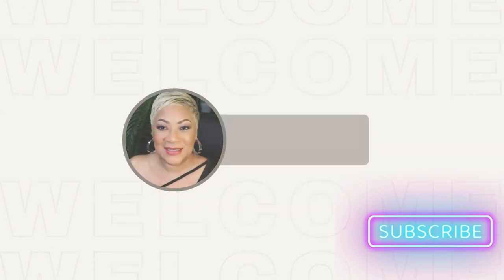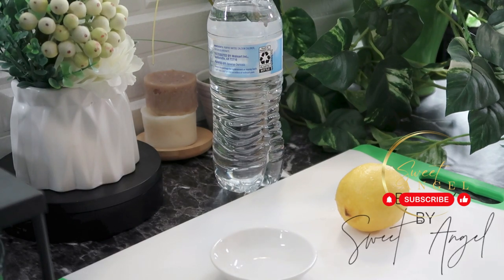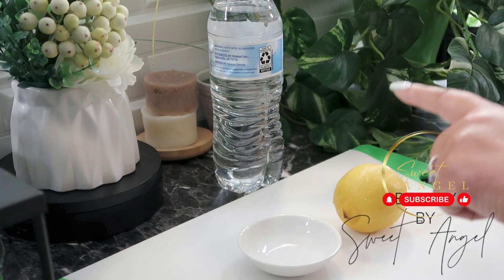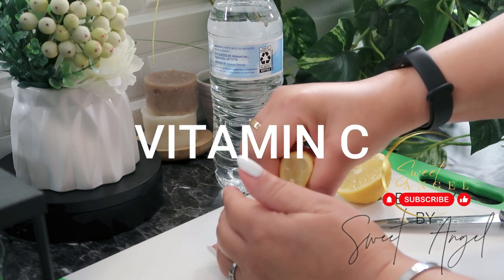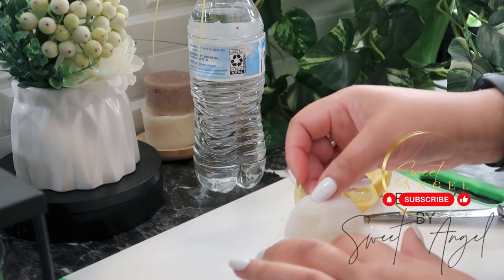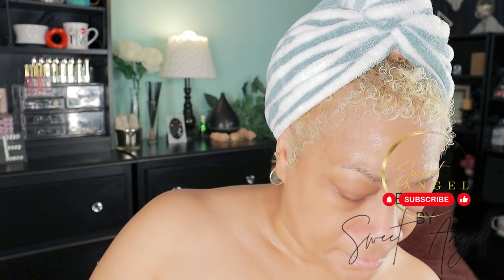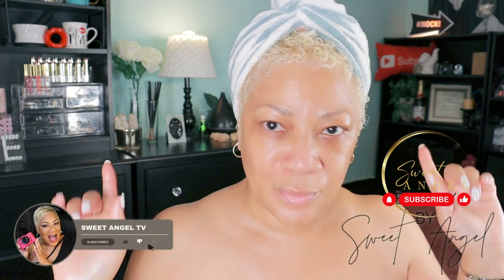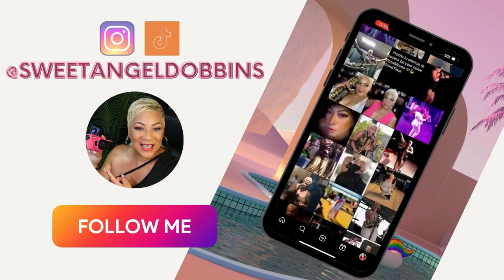I applied lemon juice on my face for 3 days. You won't believe what happened!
LEMON
(ORGANIC)
citrus medica limonum
Rich in vitamins, lycopene, phytonutrients, flavonoids, and alpha-hydroxy citric acids; powerful antioxidant benefits to help clarify and improve skin tone and texture.

To create a 1-part lemon juice and 1 part water mixture for your face, follow these steps:

Ingredients:

Freshly squeezed lemon juice
Water
Instructions:

Start by washing your hands thoroughly to ensure cleanliness.

Cut a fresh lemon and squeeze it to extract the juice. Remove any seeds or pulp if necessary.

Measure equal parts of lemon juice and water based on the amount you need. For example, if you want to make a small batch, use 1 tablespoon of lemon juice and 1 tablespoon of water.

Mix the lemon juice and water in a clean bowl. Stir well to ensure the ingredients are thoroughly combined.

If you have sensitive skin, you may want to start with a lower concentration, such as 1 part lemon juice to 2 parts water, and gradually adjust as needed.

Using a clean cotton ball or pad, apply the mixture to your face, avoiding the delicate eye area. Gently pat or dab the mixture onto your skin.

Leave the mixture on your face for about 5-15minutes. If you experience any irritation or discomfort, rinse it off immediately.

Rinse your face thoroughly with lukewarm water to remove the lemon juice mixture.

Pat your face dry with a clean towel and follow up with your regular skincare routine, including moisturizer.

It's important to note that lemon juice can be irritating to some skin types, especially if you have sensitive skin. Before applying the mixture to your entire face, consider doing a patch test on a small area to check for any adverse reactions. If you experience redness, itching, or irritation, discontinue use and consult with a dermatologist. Additionally, it's recommended to use sunscreen during the day, as lemon juice can increase sensitivity to sunlight.

GRAPESEED OIL: Handcraft Blends Grapeseed Oil - 100% Pure and Natural - Premium Therapeutic Grade Carrier Oil for Aromatherapy, Massage, Moisturizing Skin and Hair - Huge 16 fl. Oz

Welcome to SWEET ANGEL TV ~ "The Well-Rounded Woman's Journey" – your ultimate destination for empowerment, self-discovery, and personal growth. If you're ready to become the well-rounded woman of your dreams, you've come to the right place! 🌟

I am here to provide you with valuable insights, actionable advice, and the motivation you need to flourish as a well-rounded woman.

Join us on this transformative journey to become the well-rounded woman of your dreams. We can't wait to embark on this empowering adventure with you! 🌟🌸💪🌹🌼📚✨💃🔔🙌

sweet angel, sweet angel beauty tips, sweet angel hands, beauty by sweet angel, beauty by sweet angel YouTube, beauty by sweet angel baking soda and coconut oil